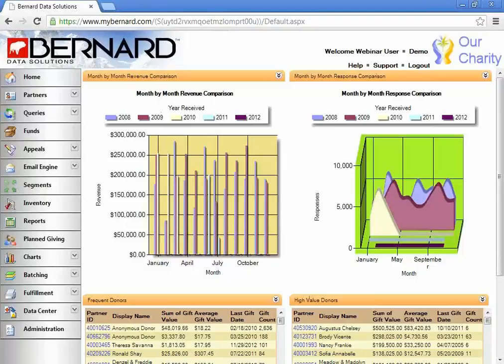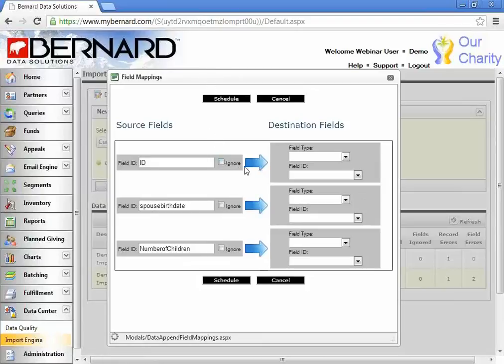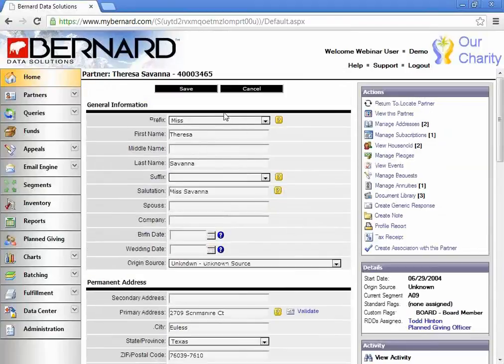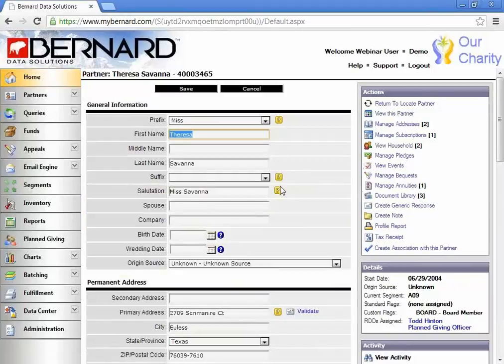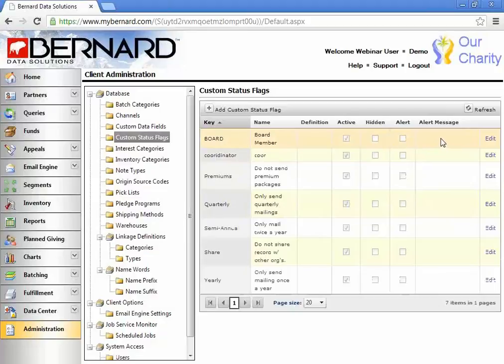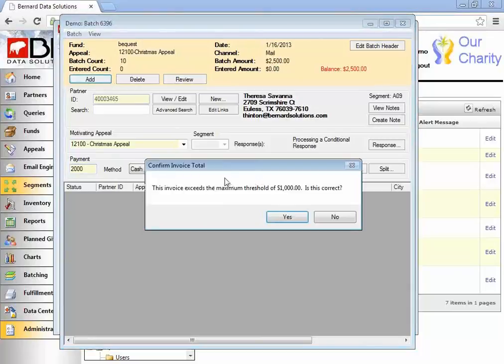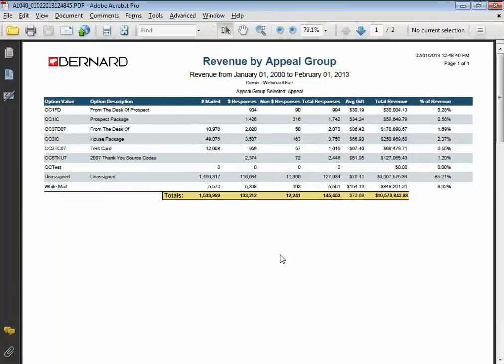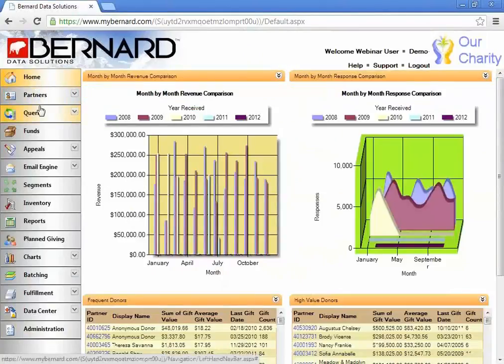02-01-2013 Bernard Data Solutions Release Webinar